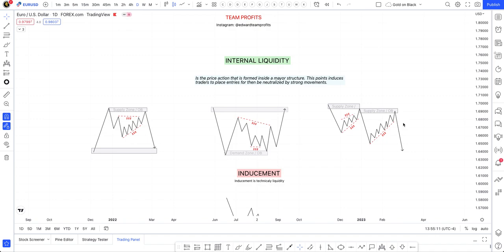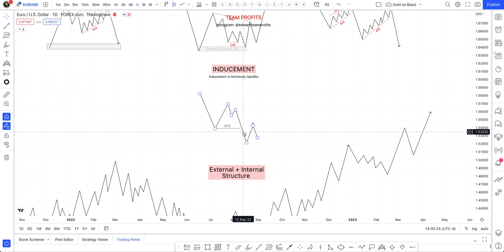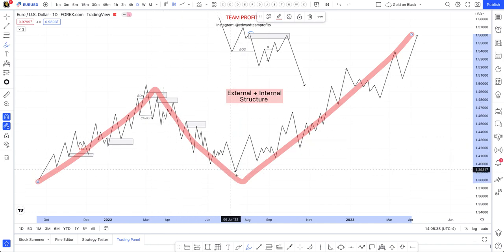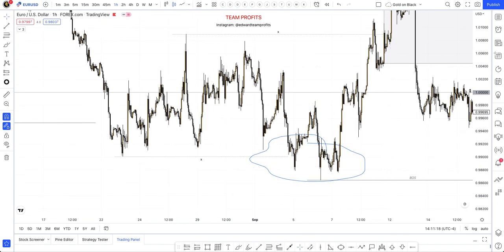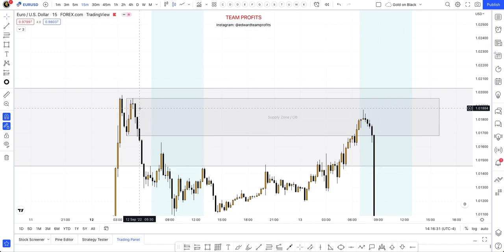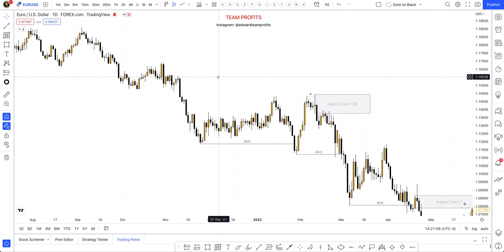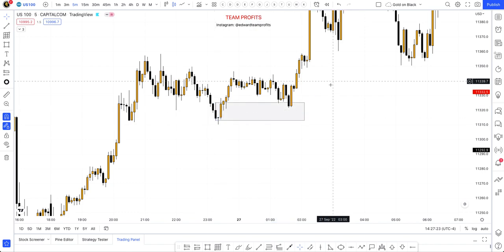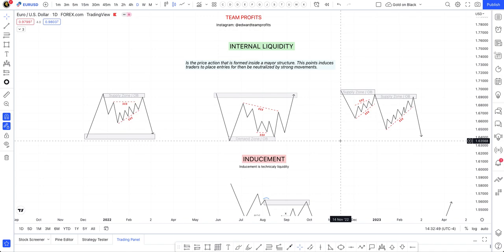Easy way to spot Liquidity and Inducement - SMC